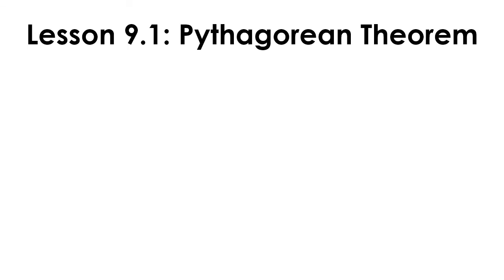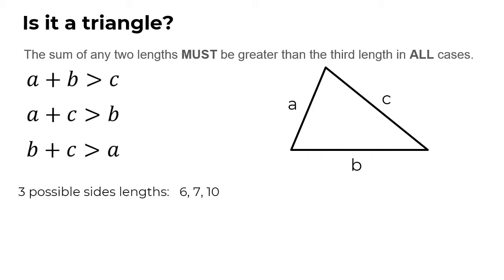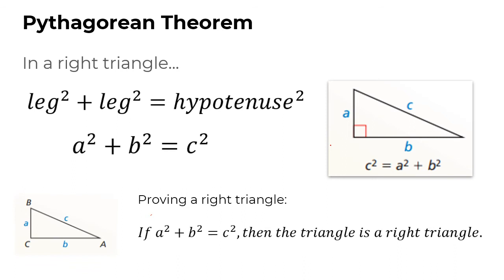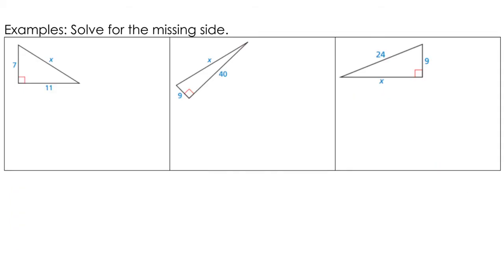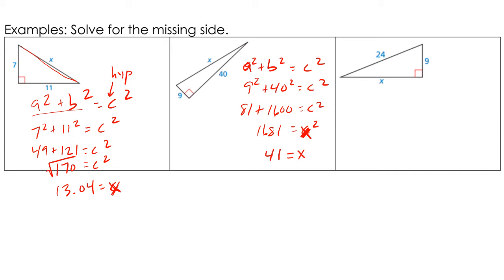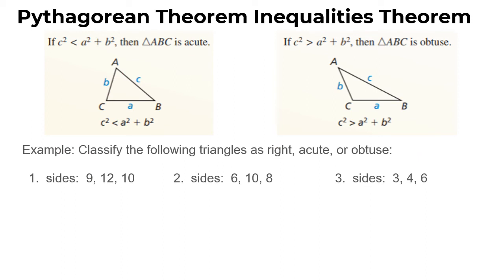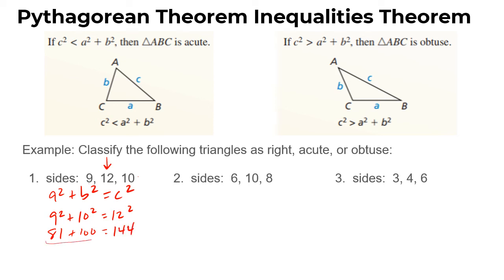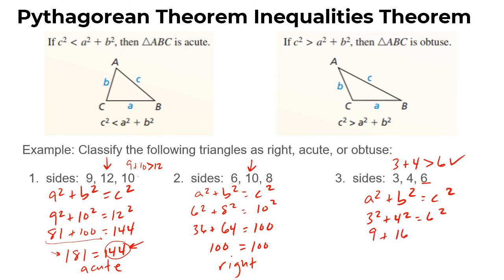9.1 Pythagorean Theorem Lesson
In this video, we use Pythagorean Theorem to solve for missing sides.  Plus, we'll determine if a triangle is right, obtuse, or acute, using the Pythagorean Theorem.